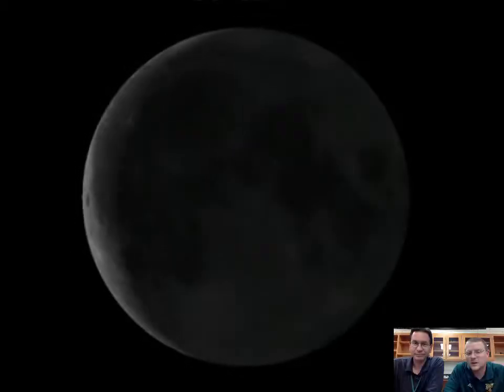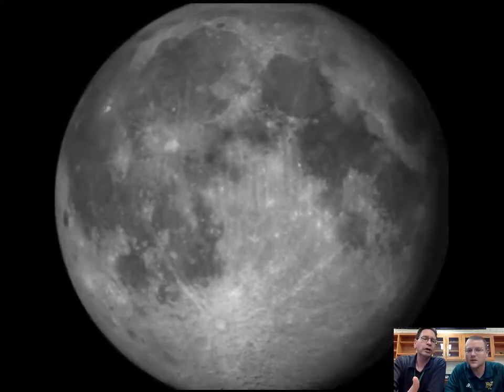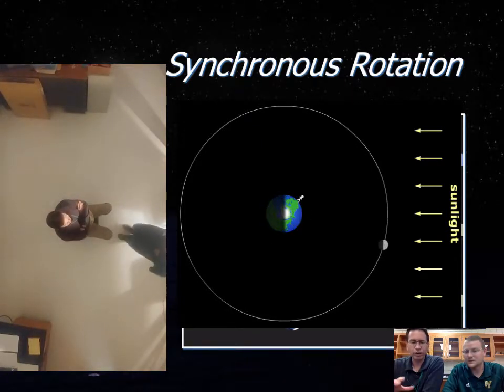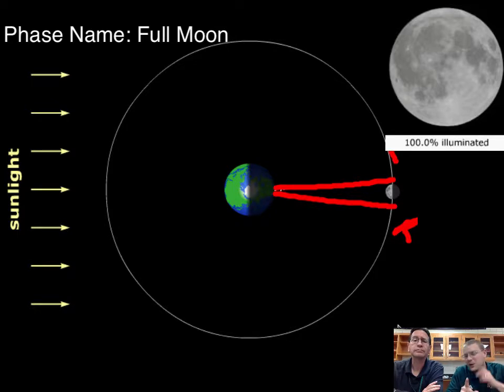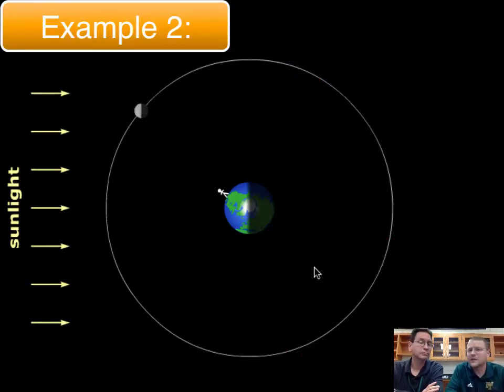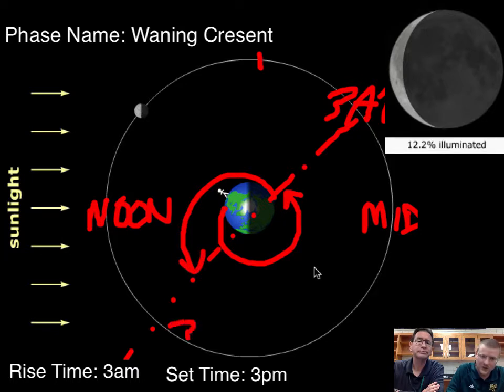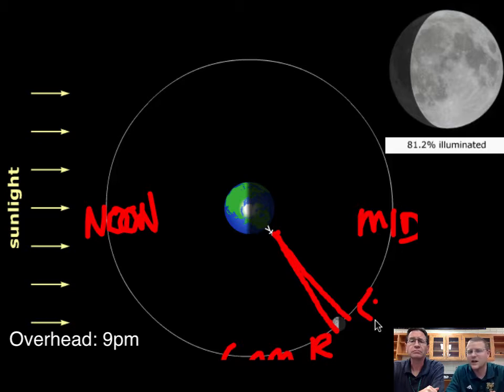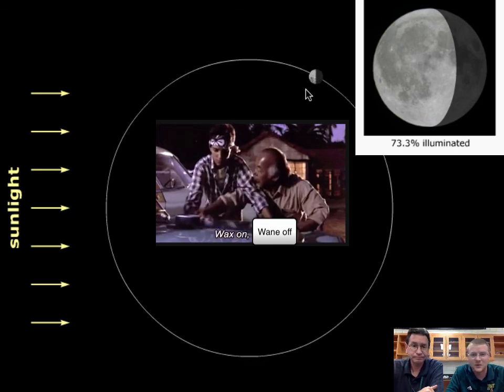11.2 Moon Phases